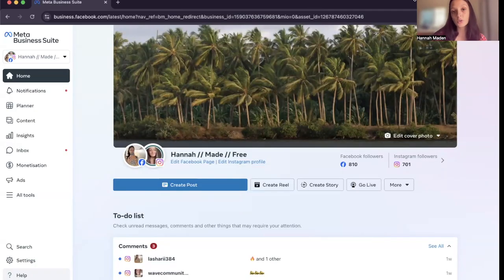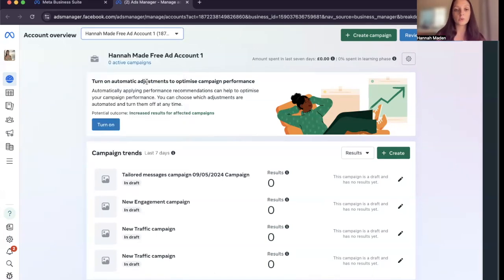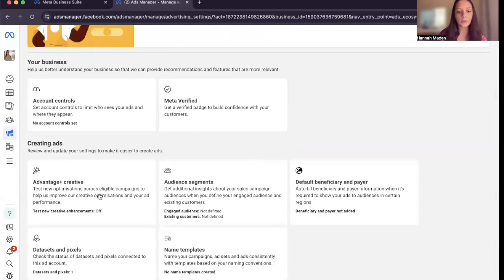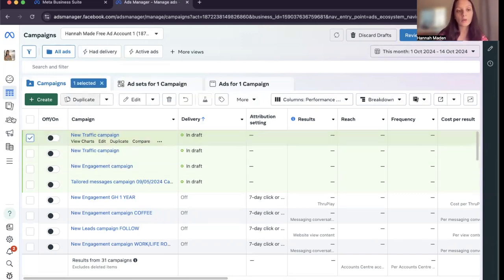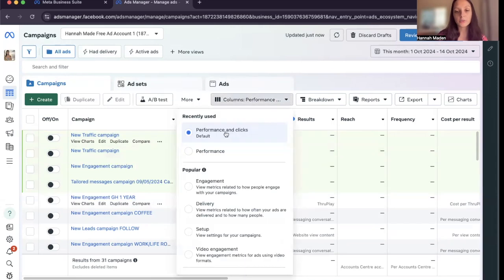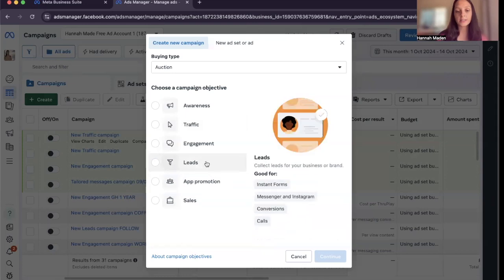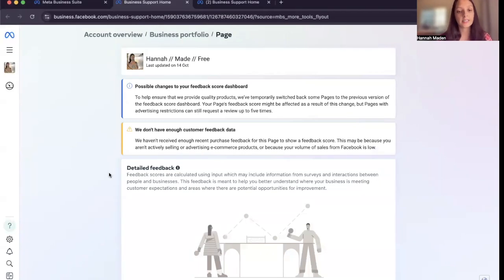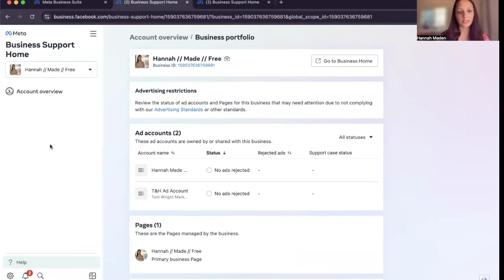WEEK 2 DAY 3: Business Manager Walkthrough